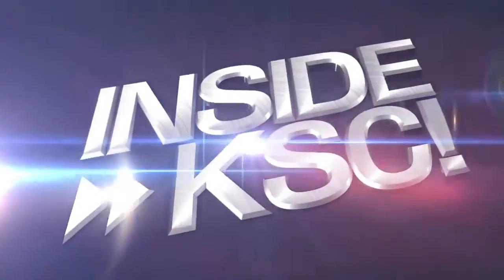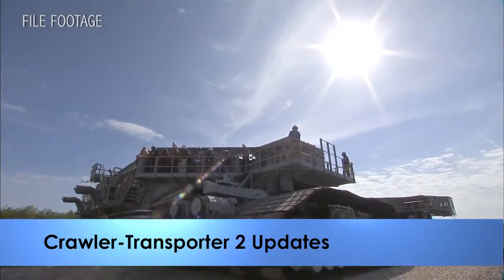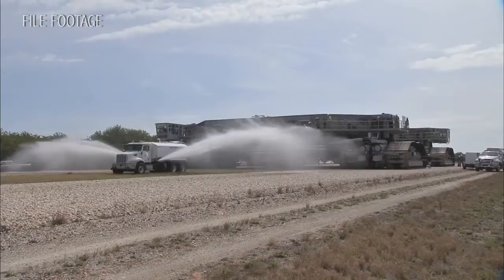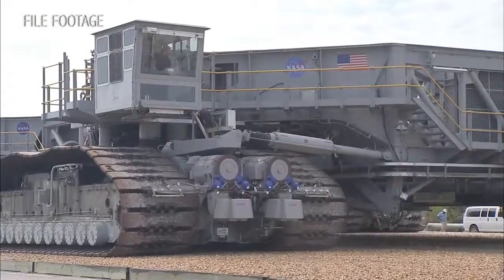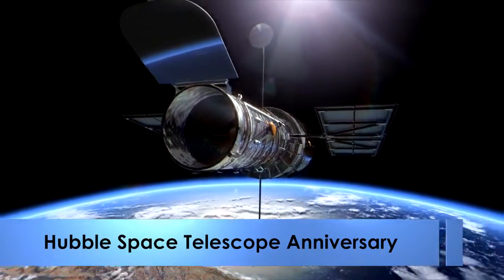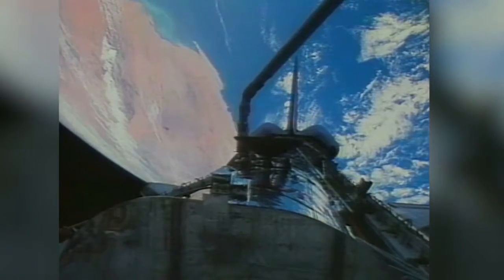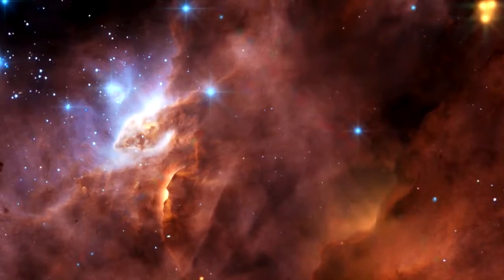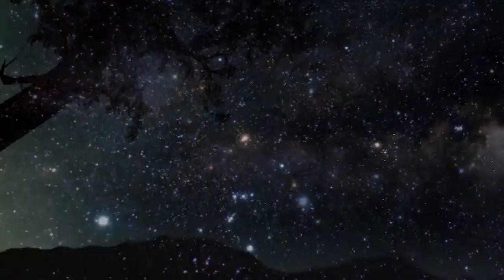Inside KSC! March 27, 2015